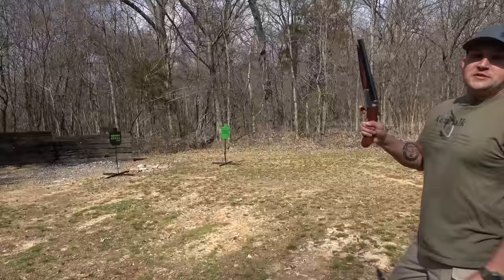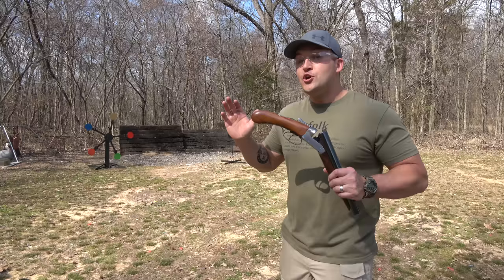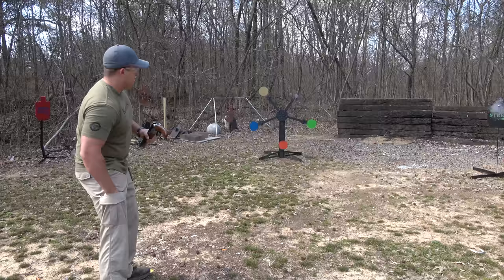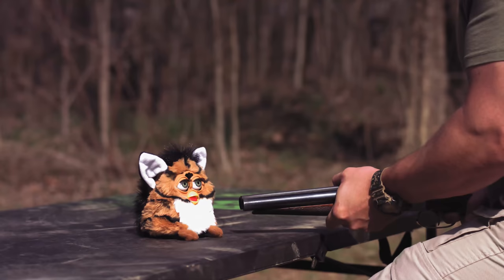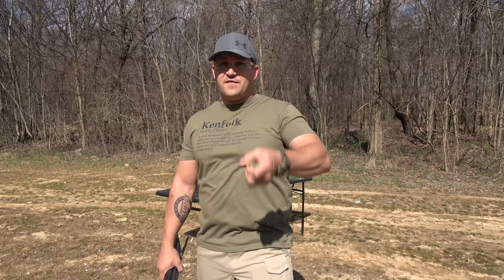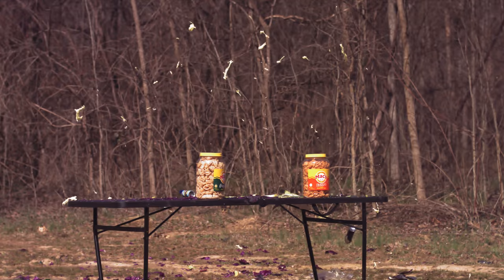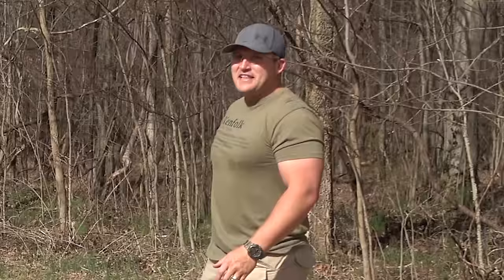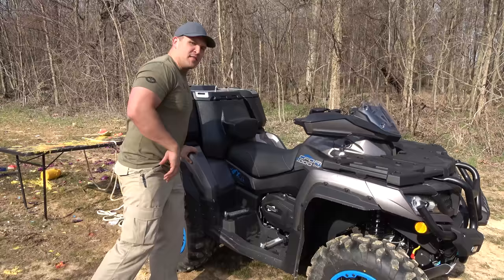SAWED OFF 12 GAUGE 💥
Go Check Out Hunting Clash!

In today’s video we have some fun with a sawed off 12 gauge!

WARNING!